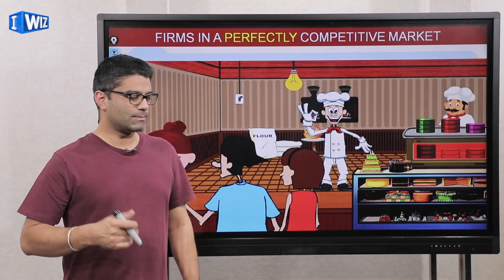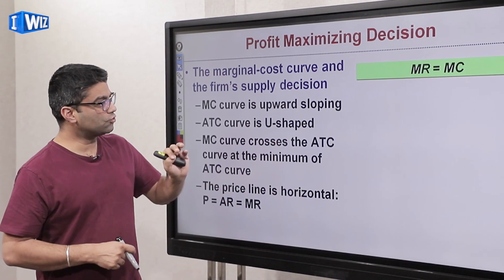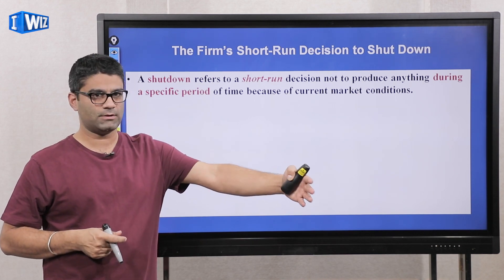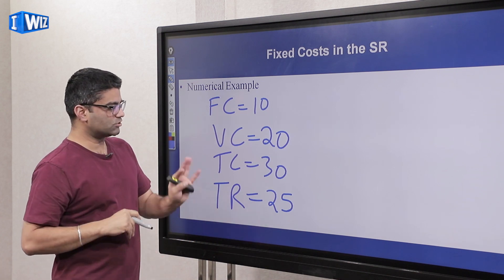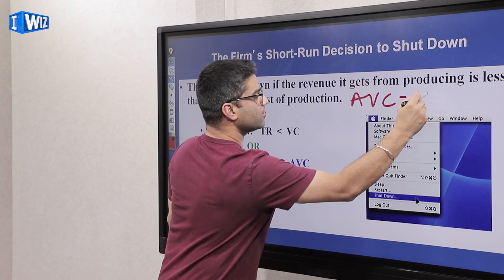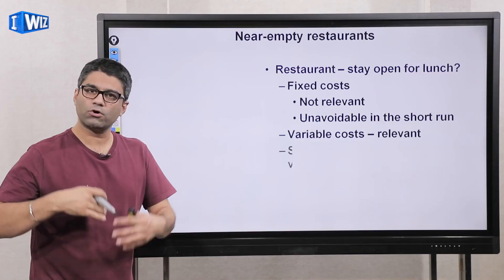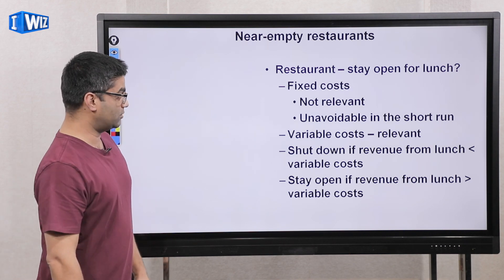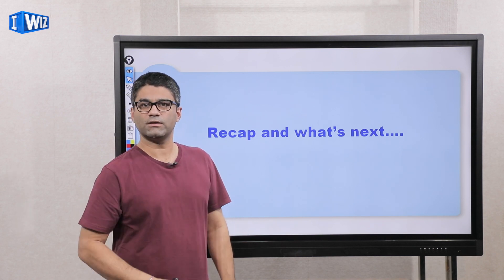Economics Class 12 | Theory Of Firm | Short Run versus Long Run Decision | NCERT | CBSE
This Economics video for Class 12 about Short Run Versus Long Run Decision to produce under Perfect Competition from the chapter Theory Of Firm Under Perfect Competition is Part 3 and a continuation from the previous video of the same chapter.

The topics covered in this video are:
- Short run and long run supple curve for a firm under perfect competition
- Short run decision to produce when price is more than average variable cost
- long run decision to produce when price is more than  average total cost